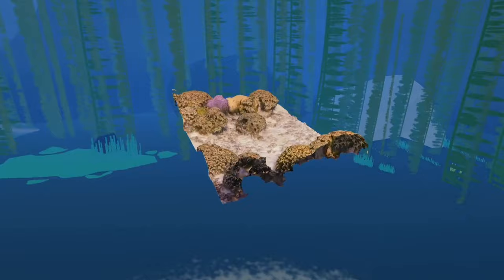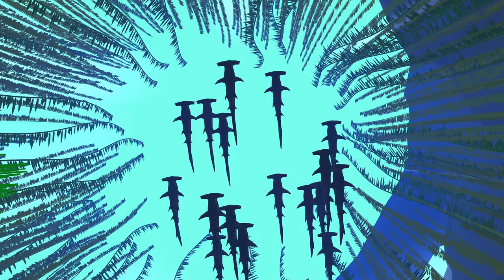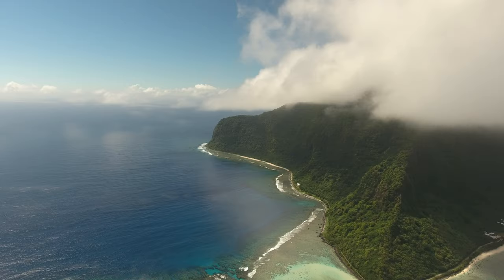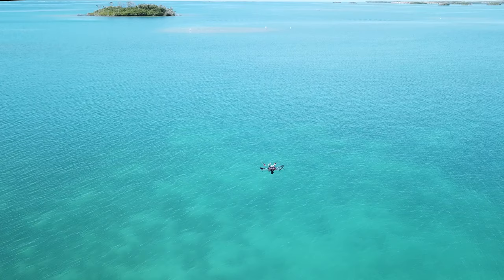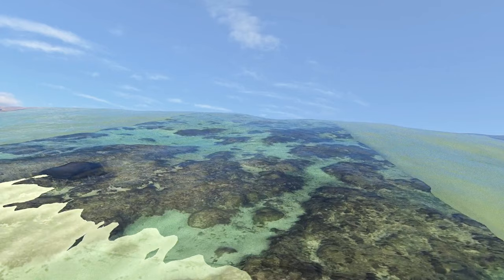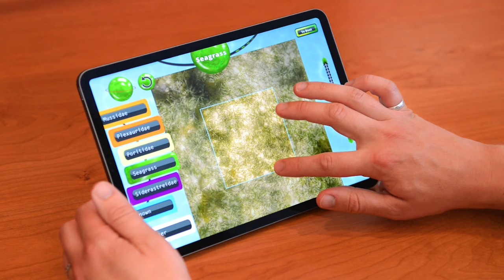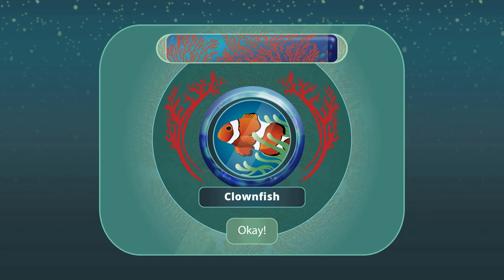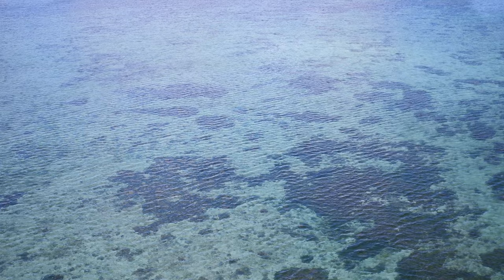NASA NeMO-Net Video Game Trailer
Join the NASA Team and help classify the world's coral reefs using a revolutionary new instrument called FluidCam that can see through ocean waves from aircraft and drones to bring you a diver's view of coral and other marine systems. Your classifications help train the NASA supercomputer to classify coral on its own and augment low-resolution satellite datasets to create a global coral map.